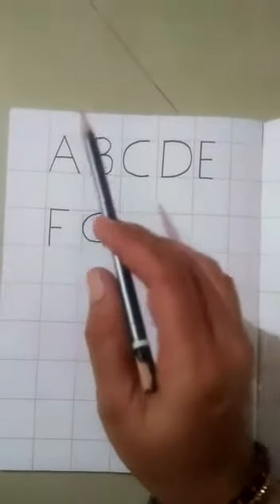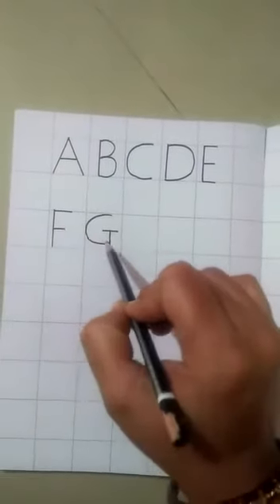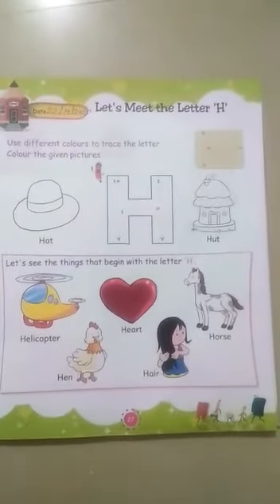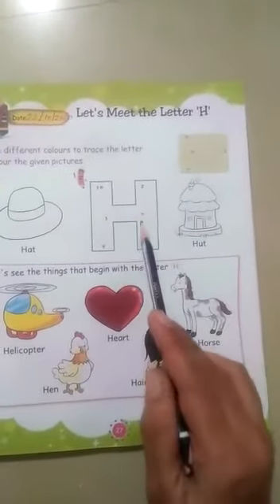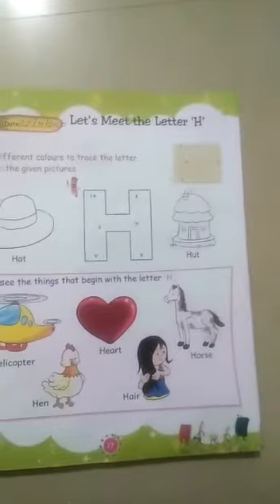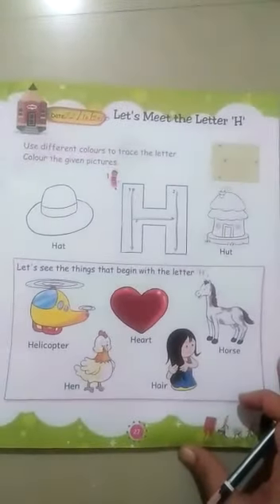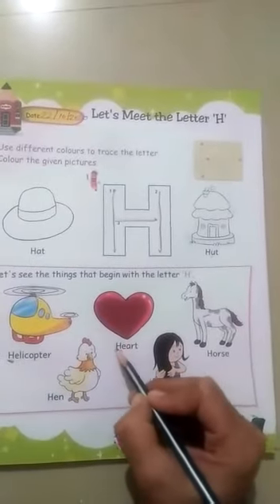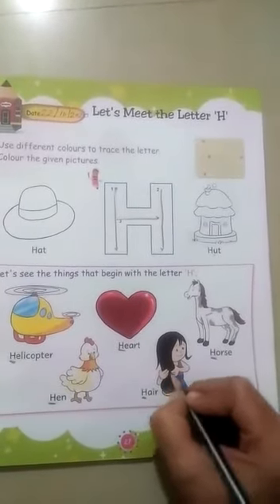The Tigerish School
Class Nursery - 22/10/2020 - Thursday 01